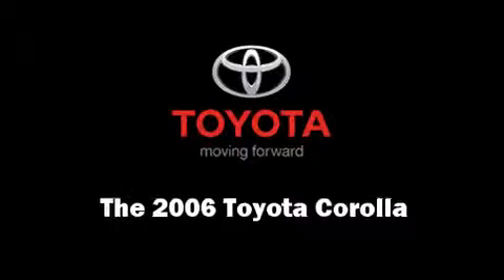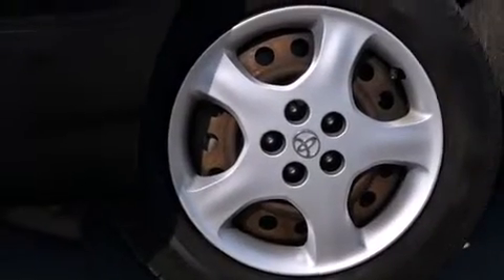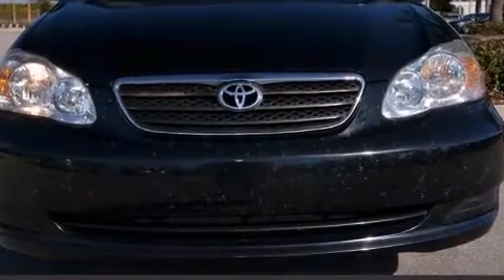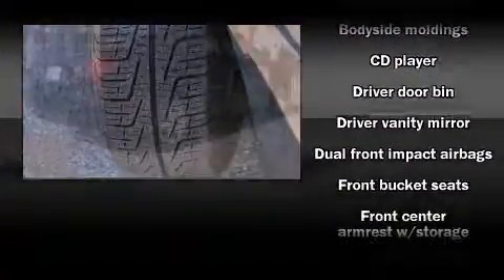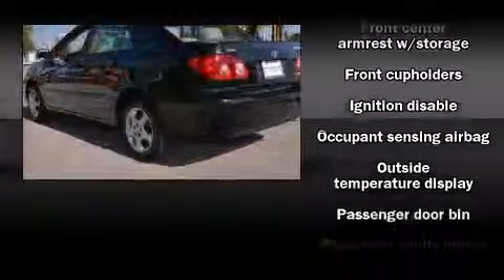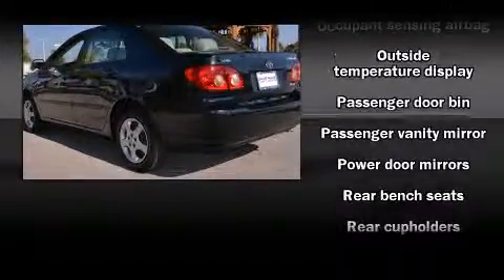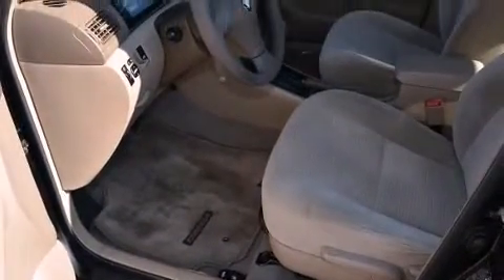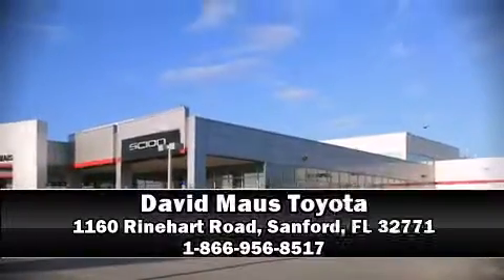2006 Toyota Corolla in Sanford, FL 32771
Step into the 2006 Toyota Corolla. This 4 door, 5 passenger sedan has just over 90,000 miles. It features an automatic transmission, front-wheel drive, and a 1.8 liter 4 cylinder engine. Toyota paid particular attention to efficiency and practicalty with the following features: front and rear cupholders, a tachometer, an outside temperature display, front bucket seats, tilt steering wheel, power door mirrors, and much more. Our team is professional, and we offer a no-pressure environment. They'll work with you to find the right vehicle at a price you can afford. We are here to help you.